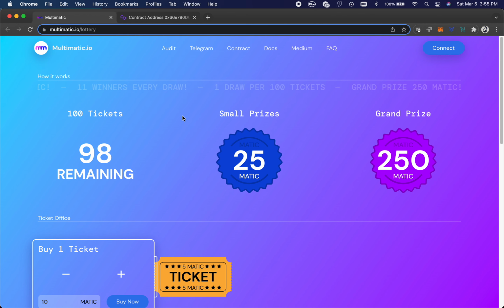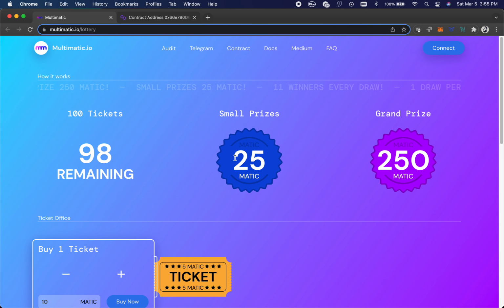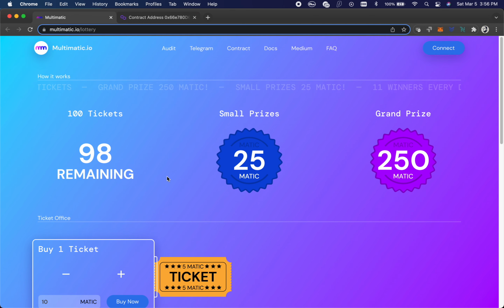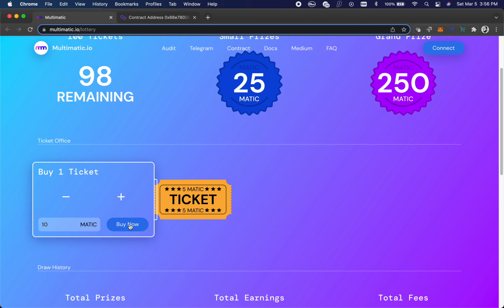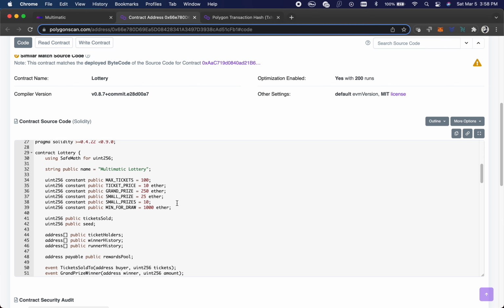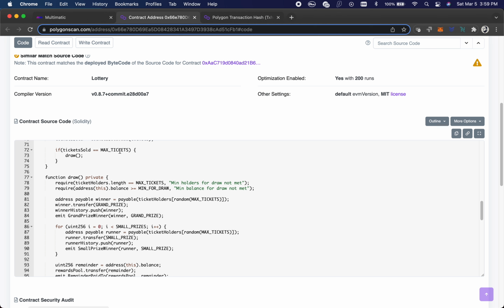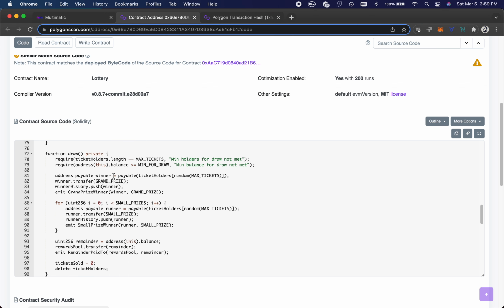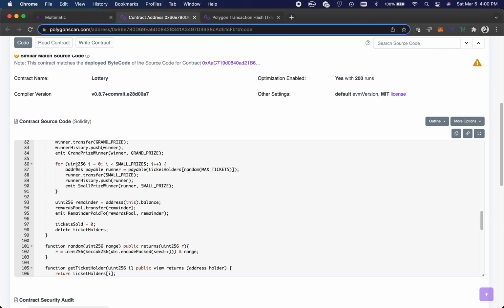Multimatic | Win the Lotto!